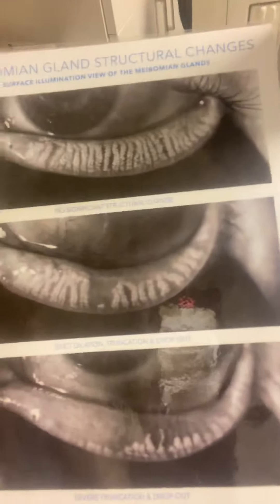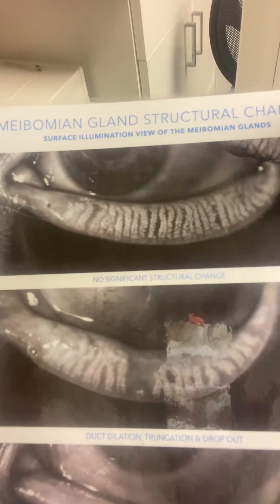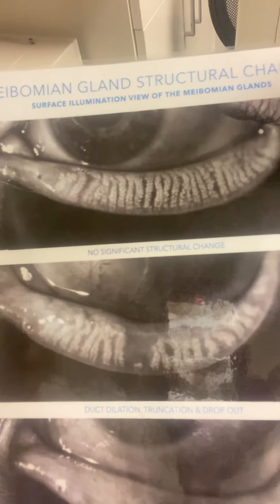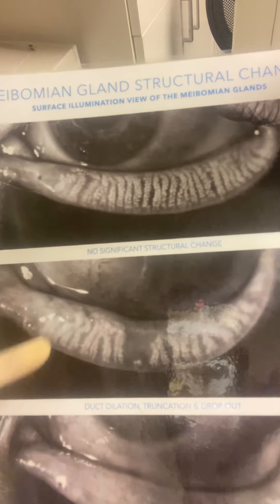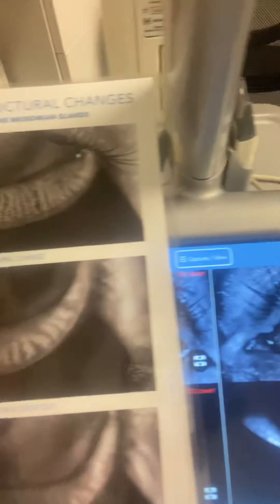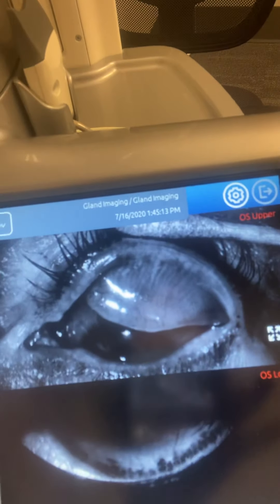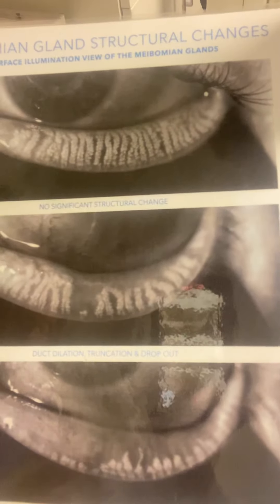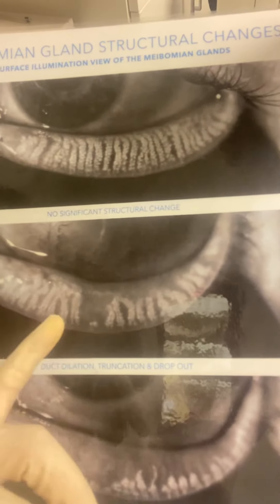Meibography is a medically necessary test that insurance no longer covers.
Dr. Cremers discusses importance of meibography to understand and show patients why they have certain symptoms, such as eye pain, poor quality vision, foreign body sensation, redness, itching,  styes, dryness, reflex tearing.